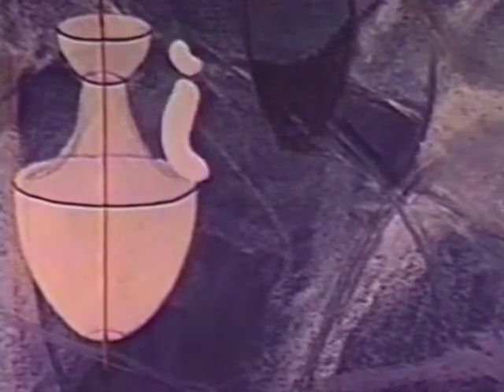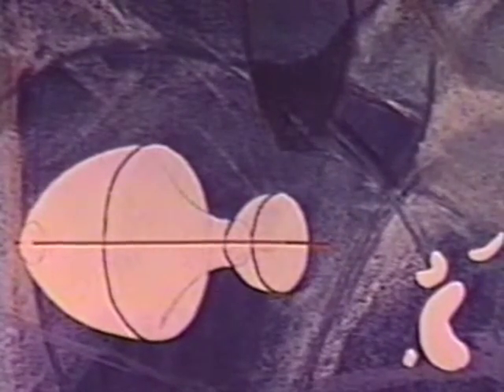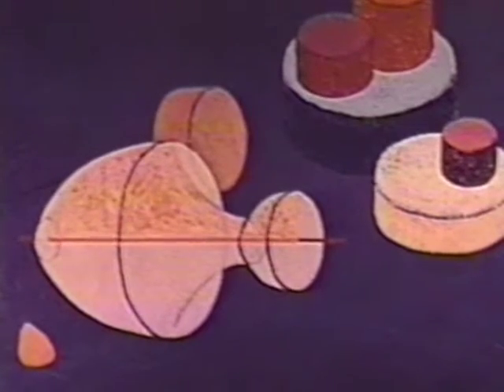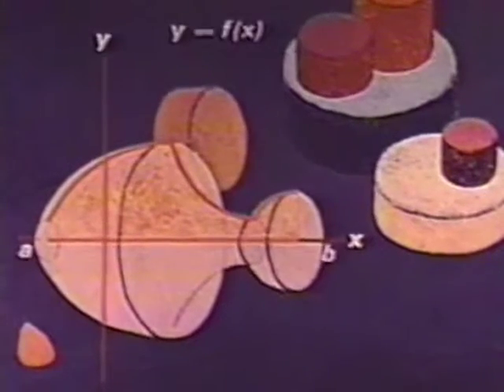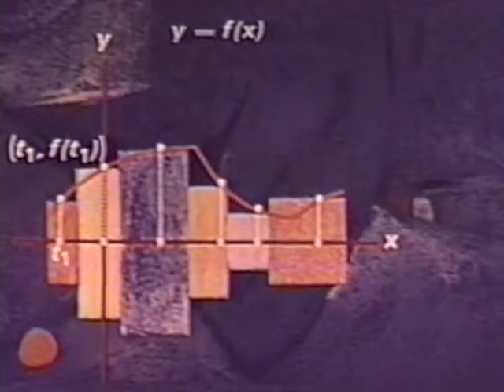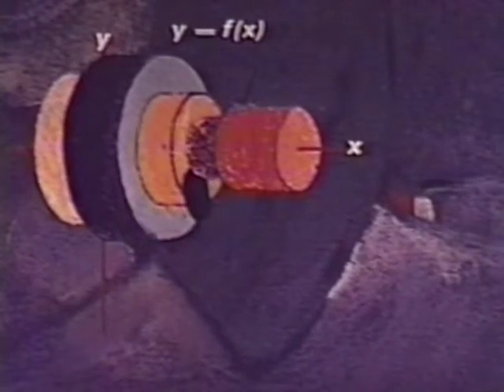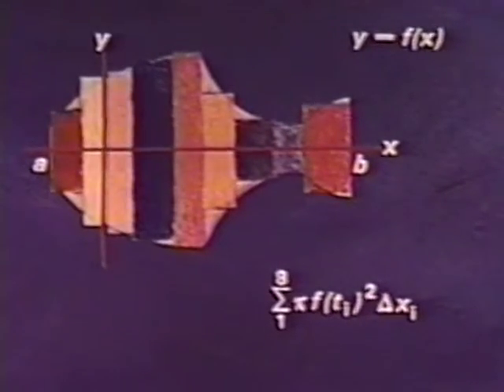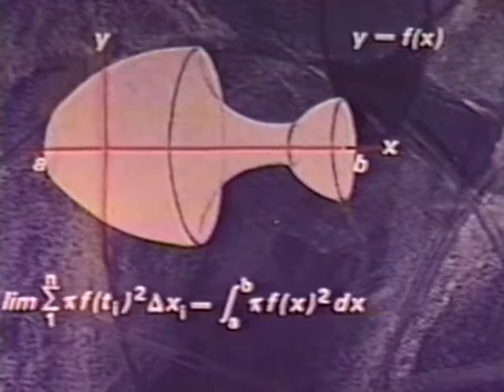The Volume of a Solid of Revolution Calculus Film Project